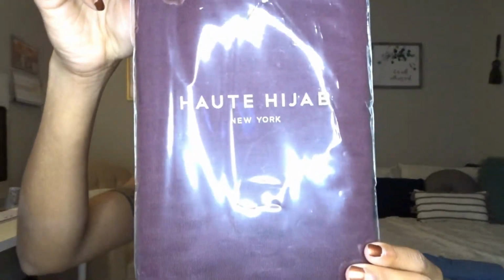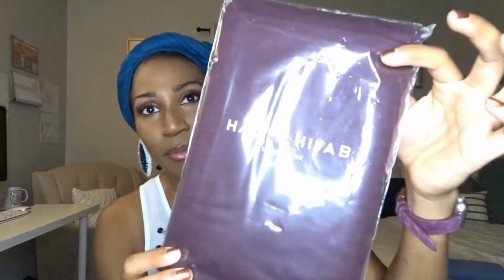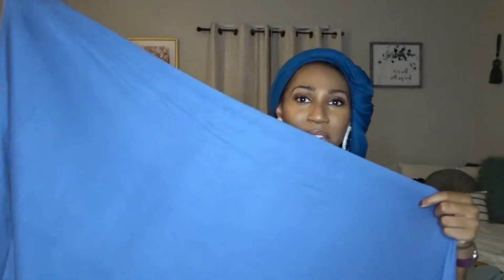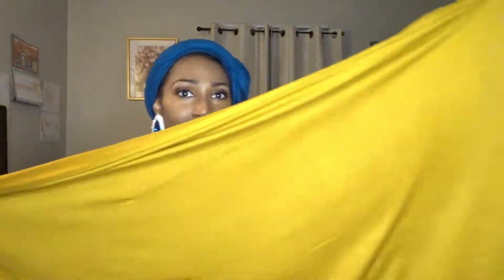NEW CHRISTIAN HEADCOVERING TUTORIAL || Featuring Haute Hijab Headscarves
My Book